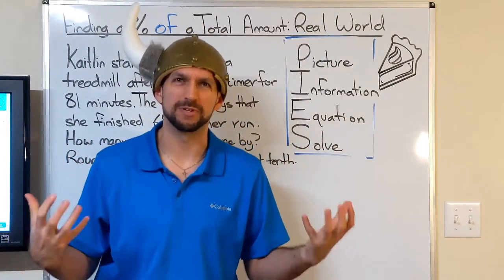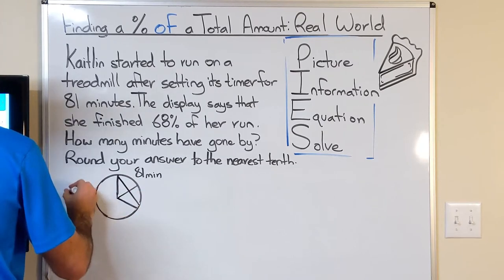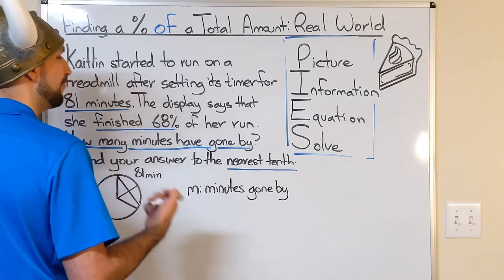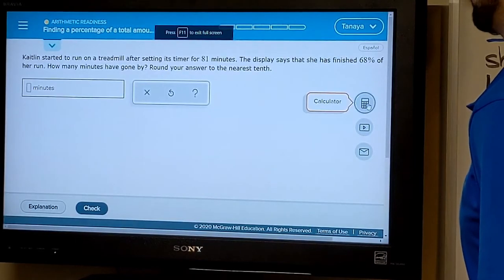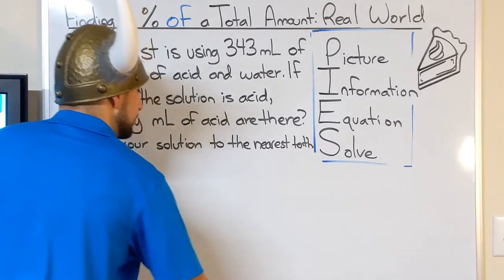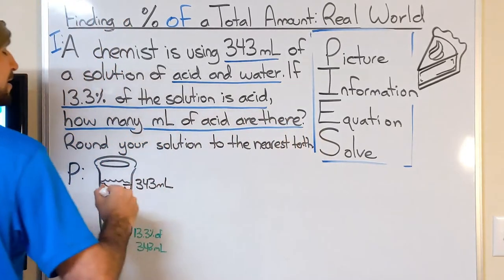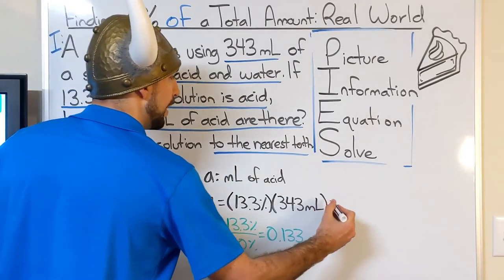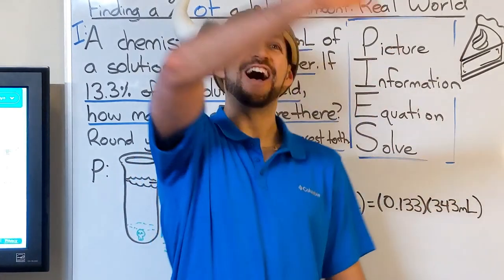Math in Silly Hats Ep7 - ALEKS: Finding a Percentage (Word Problems)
Audio/Video Credit: George Daugherty, The Sydney Symphony - What's Opera, Doc?